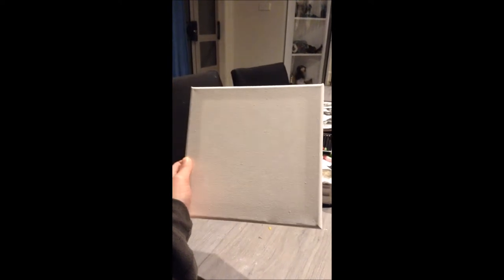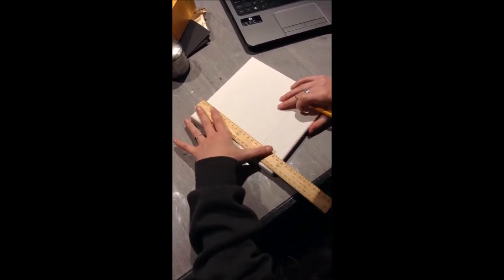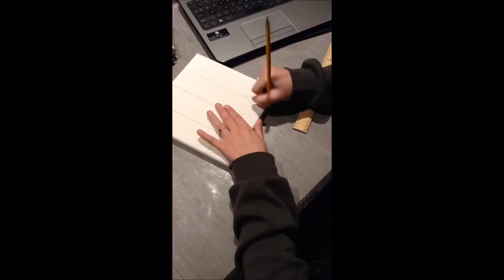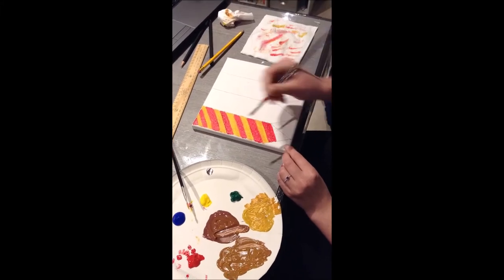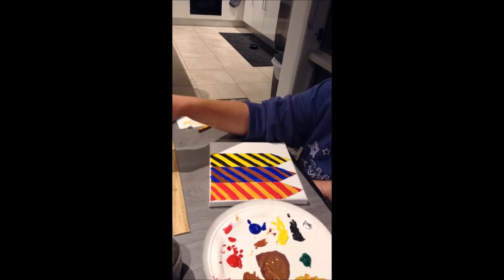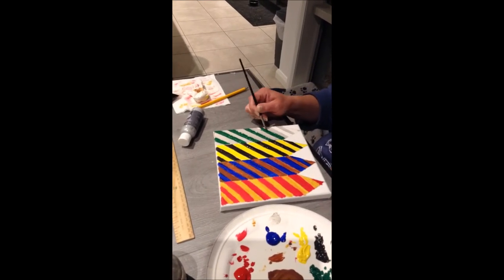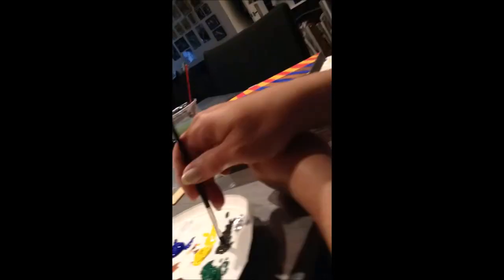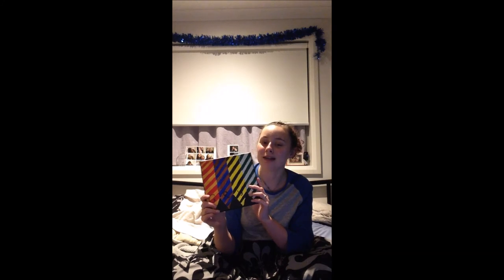Harry Potter DIY House Tie Artwork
Hey guys, today I am back at it with another art video, I'm starting to do art videos more now... might become a regular occurrence on this channel, I don't know yet, let me know if you like this video, as usual, I love you guys xoxo